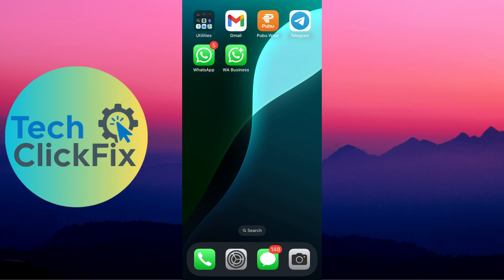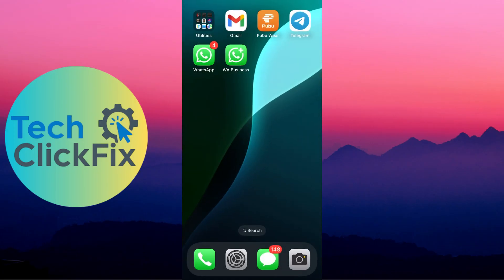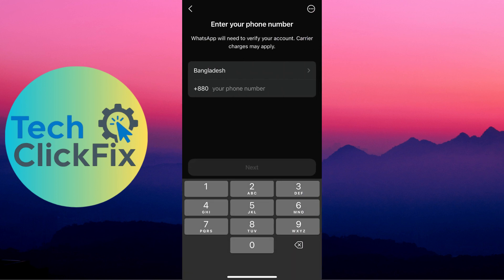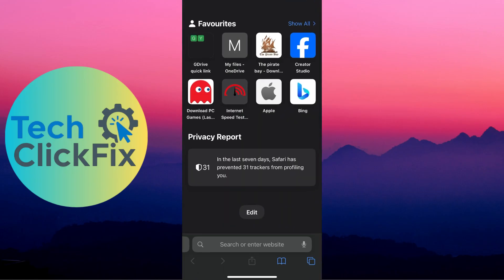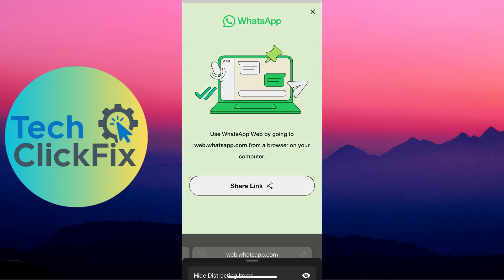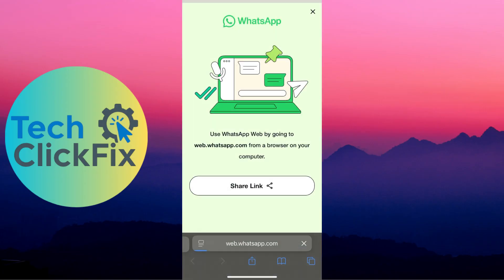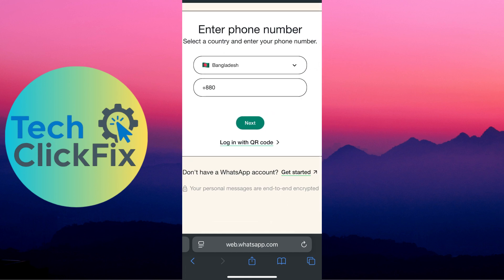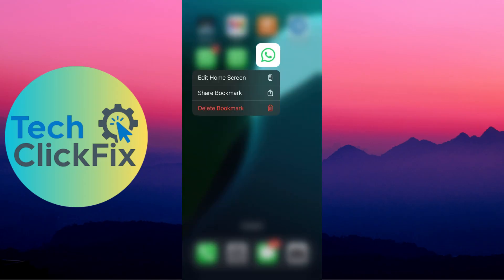How to Use Two WhatsApp Accounts on One iPhone (2025 Method)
Want to use two WhatsApp accounts on the same iPhone? In this step-by-step guide, I’ll show you the latest working method to run dual WhatsApp — personal and business without any third-party app.

Works on iOS 16 and newer.

What you'll learn:
- How to install WhatsApp & WhatsApp Business
- How to switch between accounts easily
- Best practices for privacy and backups